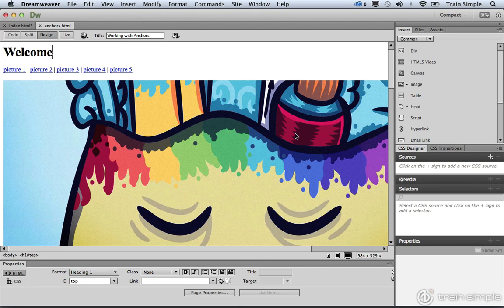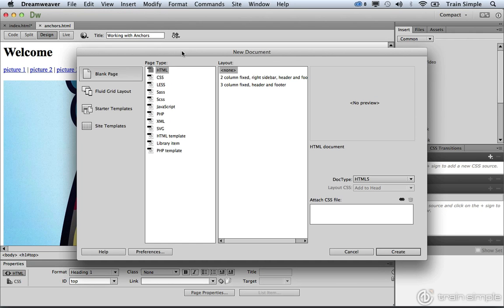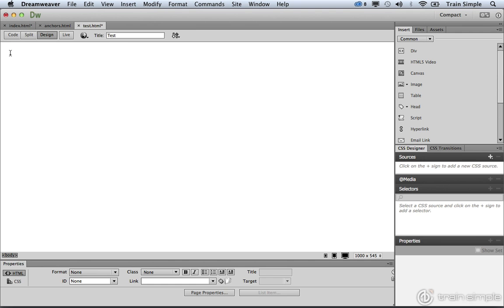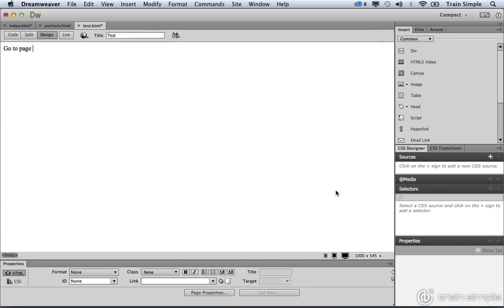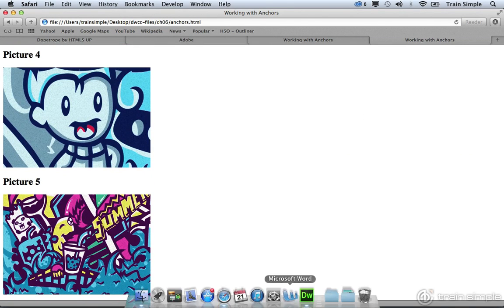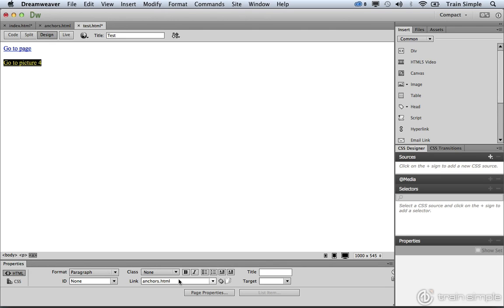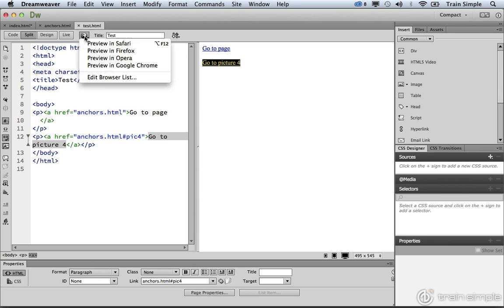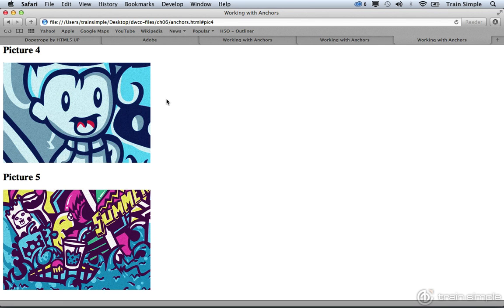Dreamweaver CC Tutorial Working with Hyperlinks Using Anchors Across Pages